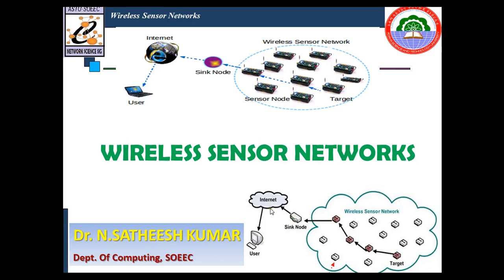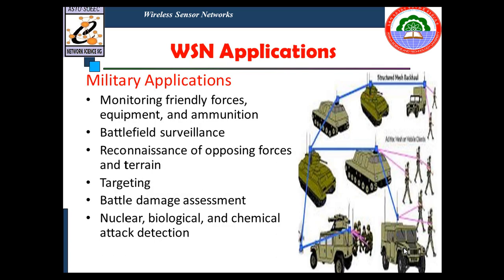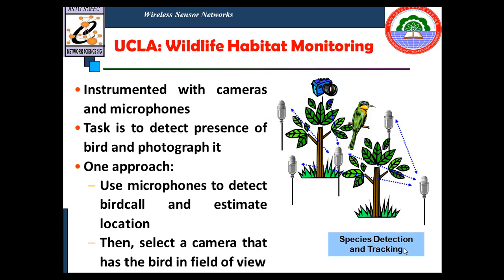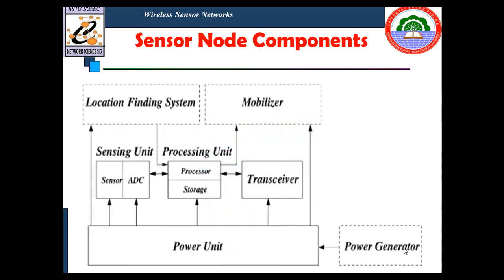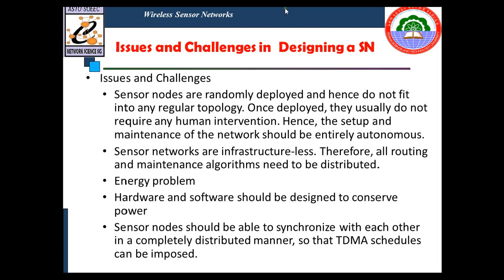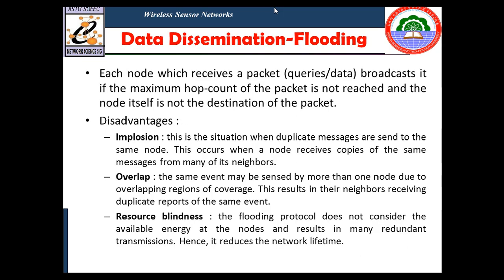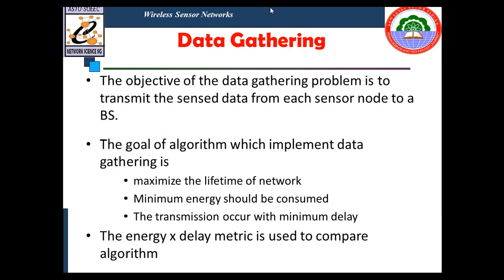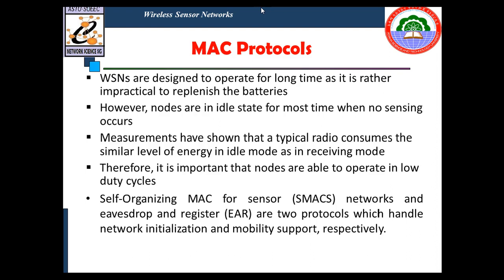Wireless Sensor Networks Lecture1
Fundamentals of Wireless Sensor Networks